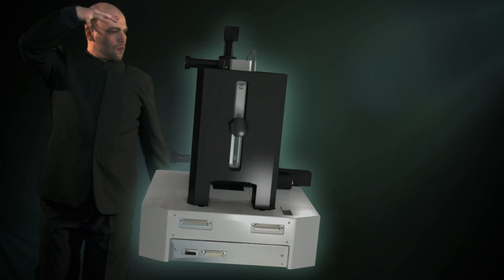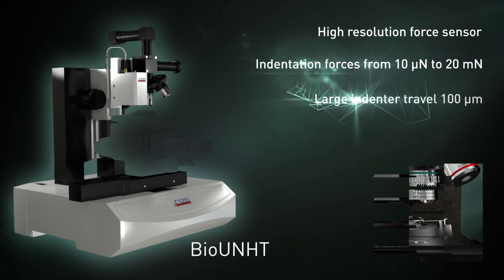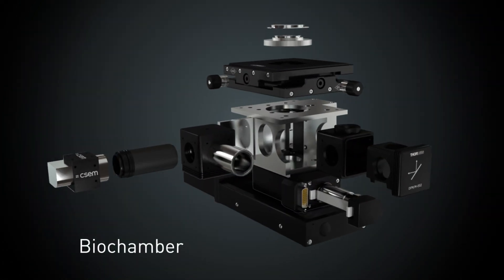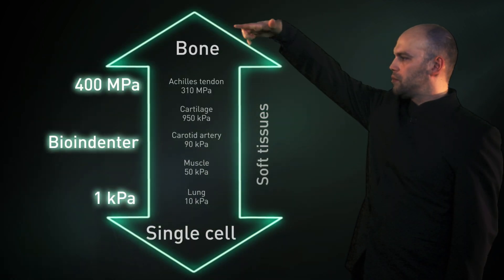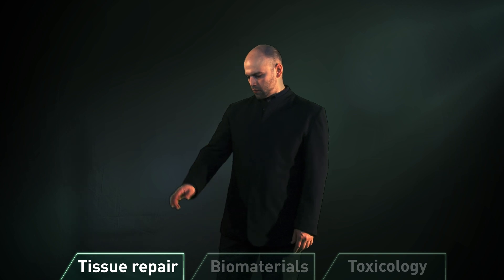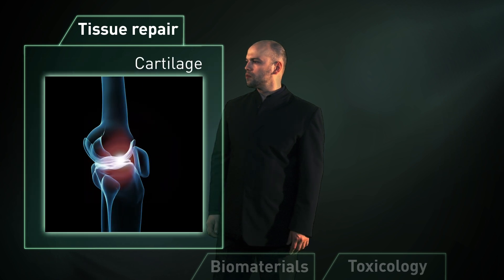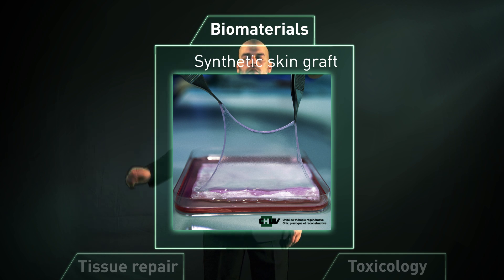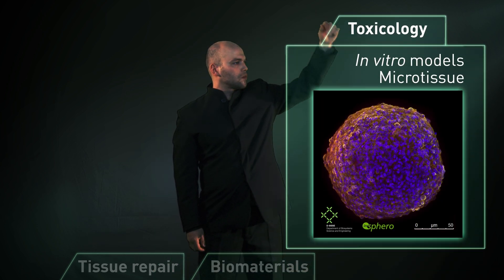Bioindenter: Atomic scale indenter for the characterization of tissues & soft materials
Bioindenter - for a better understanding of our body

The human body comprises many soft tissues -- the Bioindenter tests and characterizes mechanical properties of almost every one. The Bioindenter analyzes cartilage, tendons, ligaments and muscle. It probes the cardiovascular system's tissues including the heart, capillaries, veins and arteries.